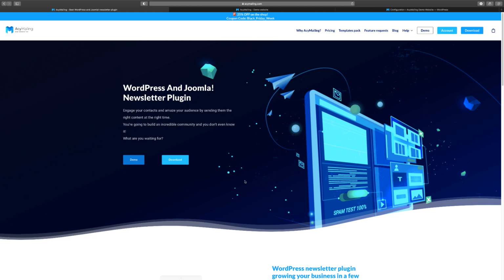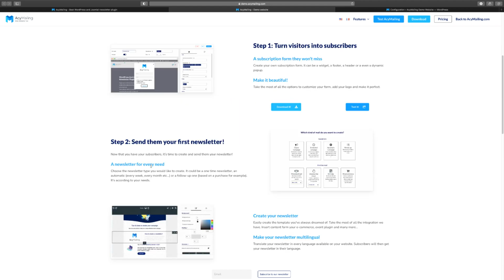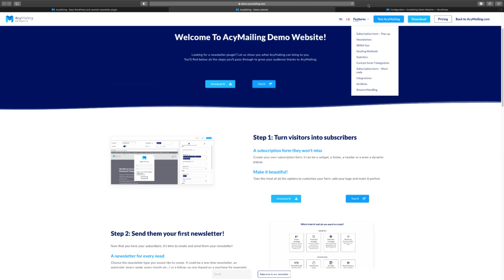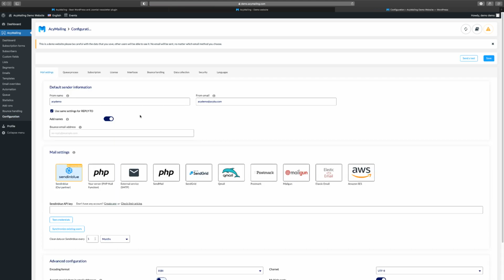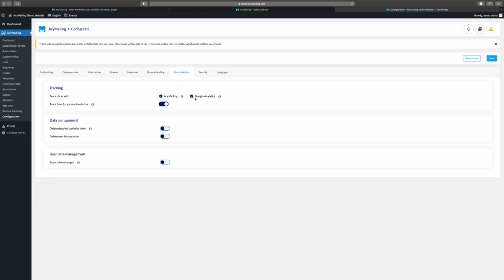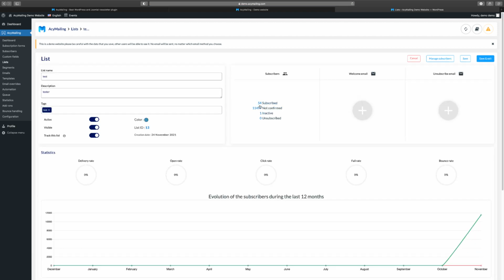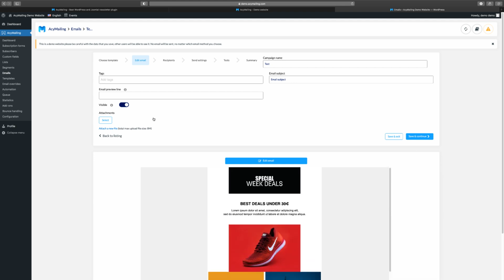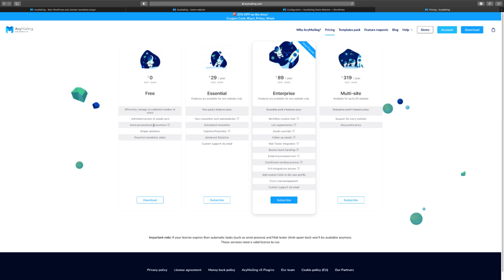Joomla Email Marketing Simplified - Create Unlimited Lists and Set Up Instantly - Review + Demo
Email marketing is still effective. Learn how to use a state-of-the art tool to start, grow and take your email marketing to another level.